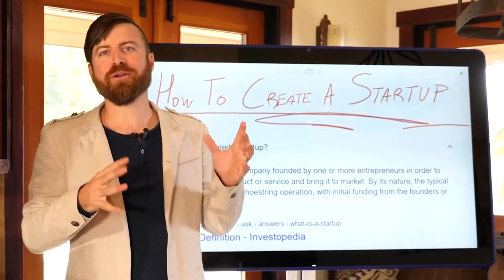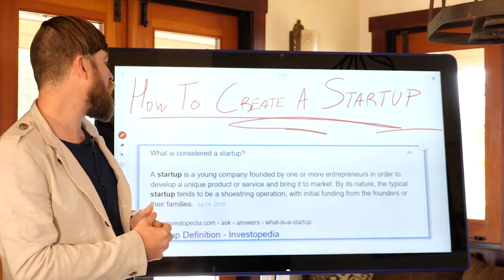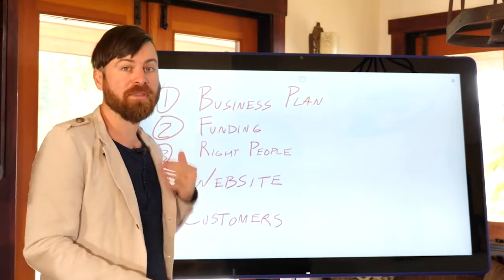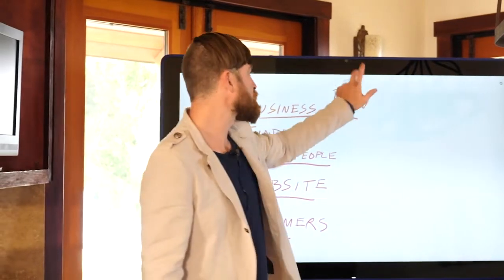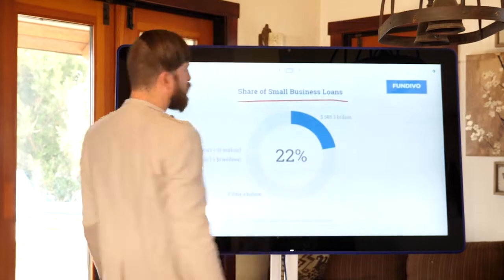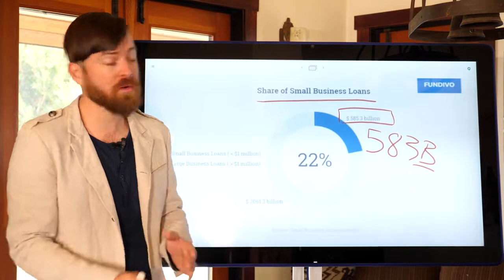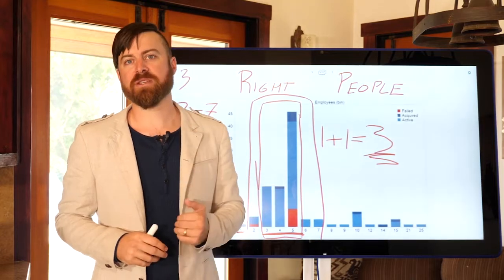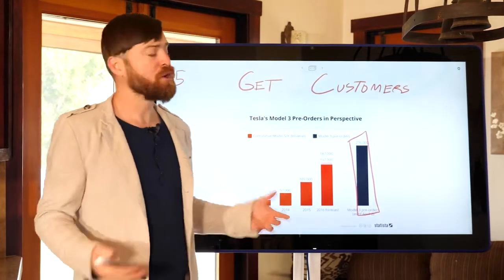🏠 💲 Work From Home | 💰 Make Money Online | [ What Is A Startup And How to Create One ]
🔥🔥🔥FREE TRAINING: WORK AT HOME🔥🔥🔥
☑️MY #1 WAY TO START WORKING FROM HOME TODAY (Without Any Experience/Tech Skills)
💰💰💰HOW TO MAKE MONEY ONLINE (PASSIVE INCOME)💰💰💰

💲💲💲WORK FROM HOME SECRETS💲💲💲

Working from home is everyone’s dream, right? Having your morning coffee in your pajamas while you check your email and sales stats is the best job ever. But, this ideal world will not be all that it is cracked up to be if you lack the discipline to stay focused.

In uncertain economic times, many people are looking for ways to supplement their income. Working from home has become a popular financial avenue. In what creative ways can you begin to work from home?
Inspired by Ajay Creation Channel video called "Work From Home By National Carrier Service I Ministry of Labor and Employment I Free Online Jobs NCS"